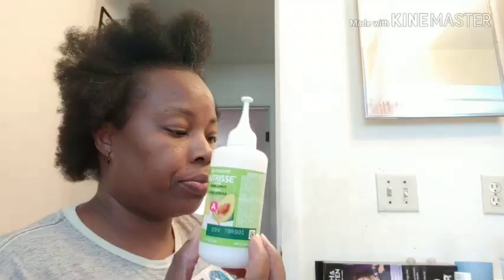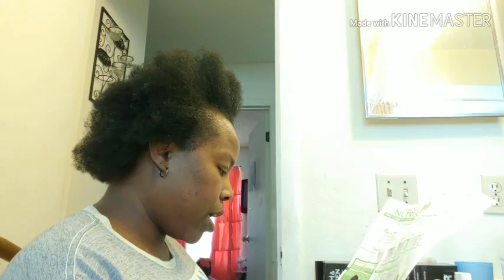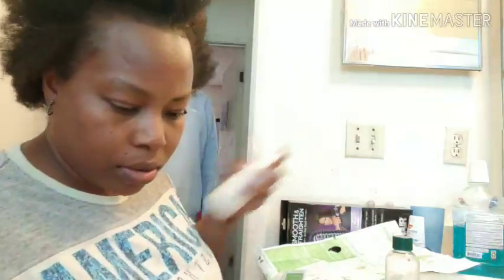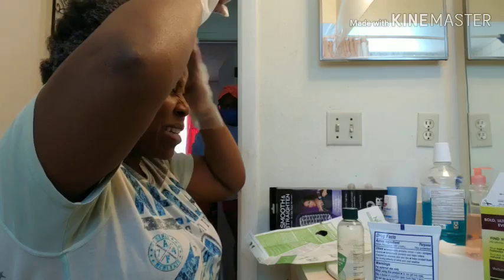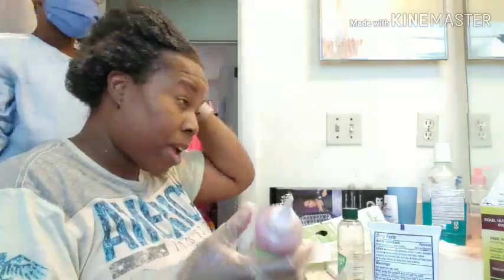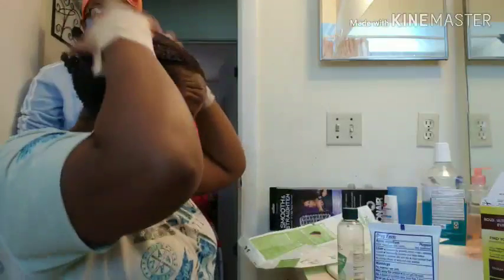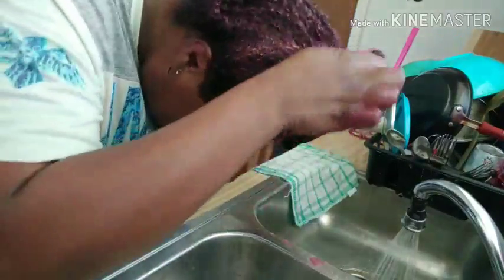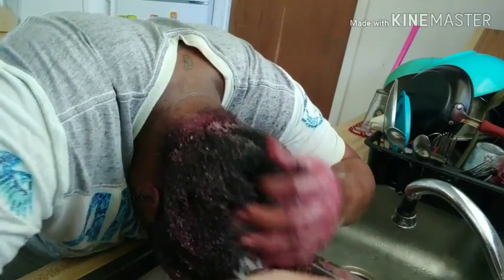Dying my hair / coloring it * didnt go dye as expected*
Make sure you :
Have an amazing night
God Bless
We love you thank so much for support
Bye❤❤❤